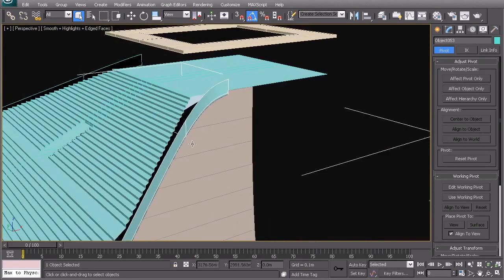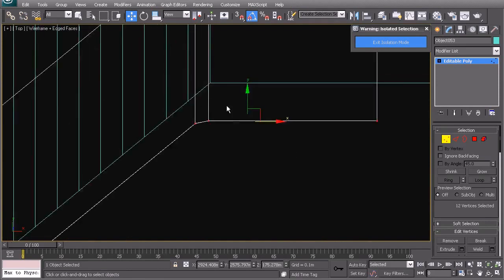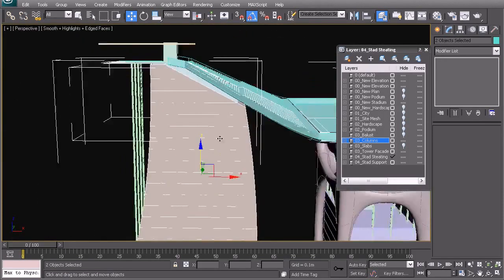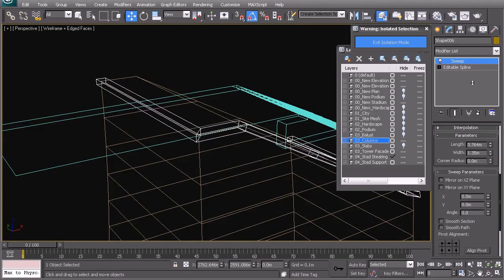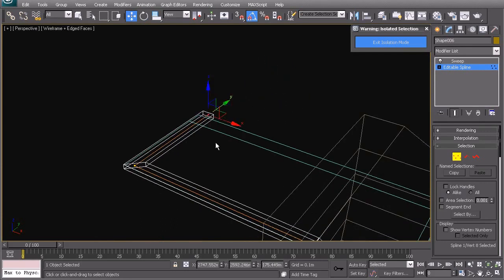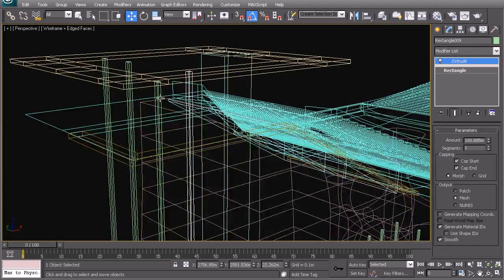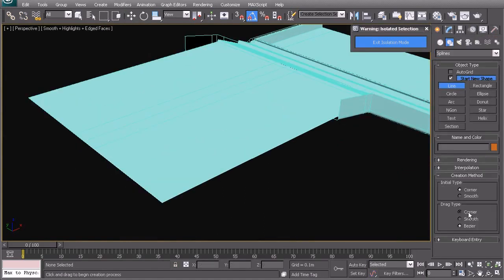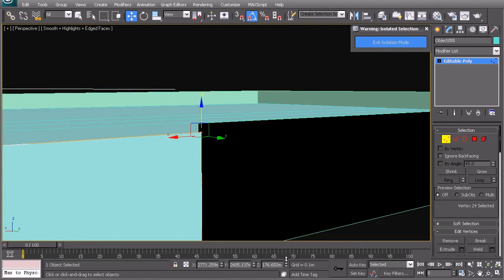26 Editing the top roof slab